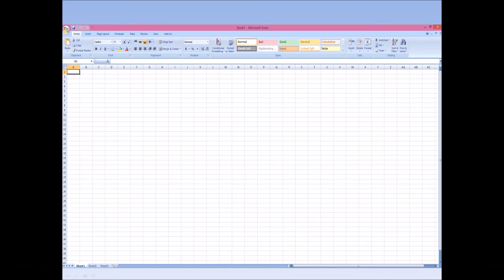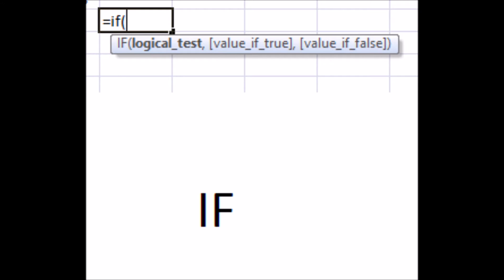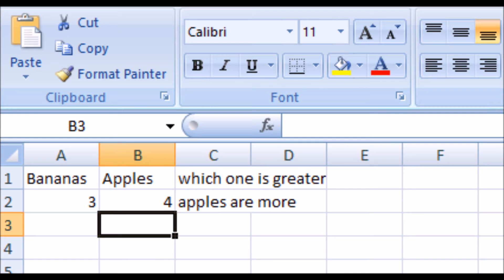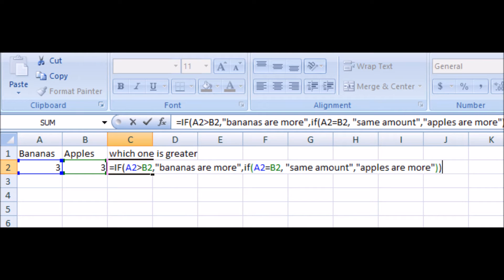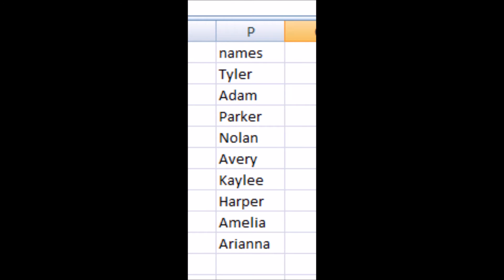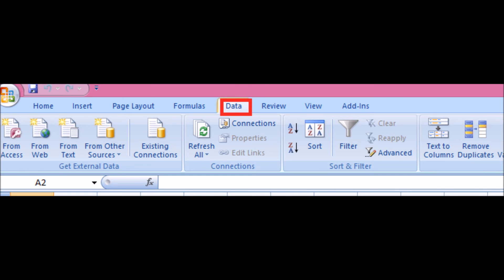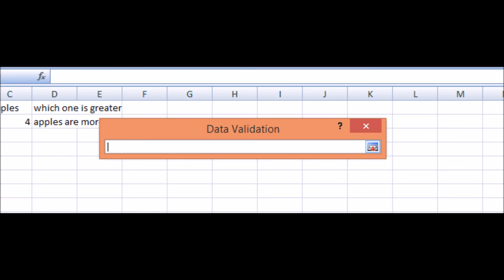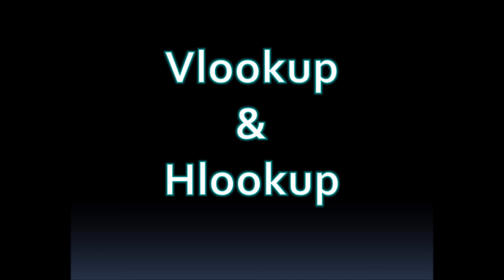If Statement and data validation (Drop Down) tutorial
A quick tutorial to learn how to use If Statement and how to create drop down cells in Microsoft excel.